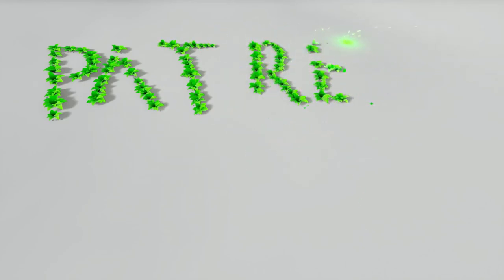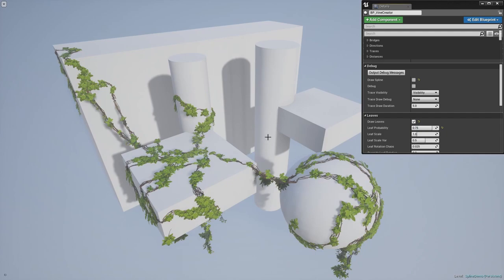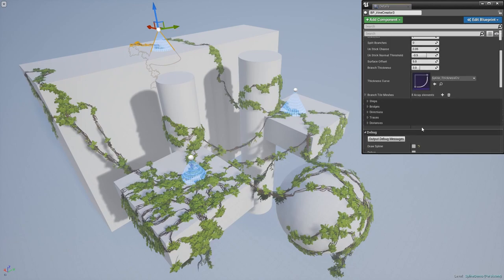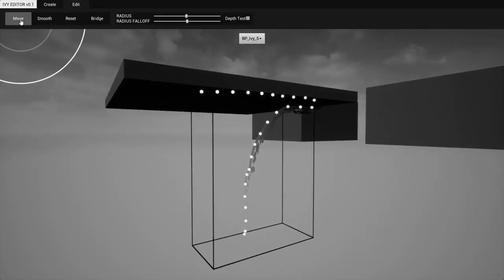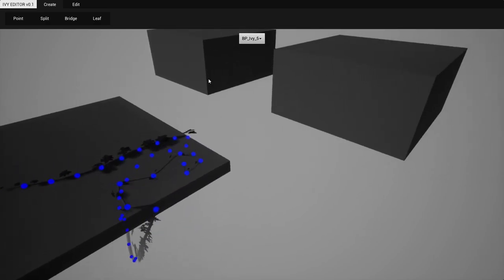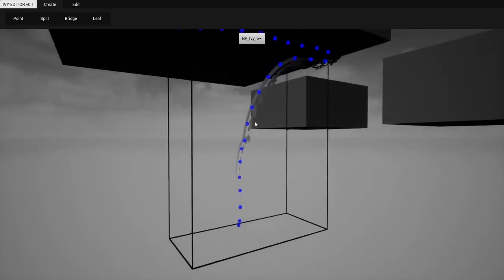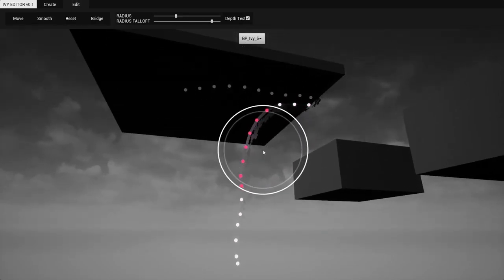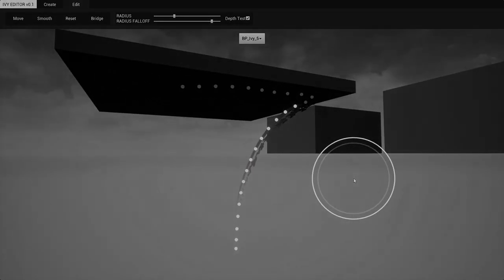Experimenting with a Blueprint-based, spline sculpt editor in UE...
Edit: it's not as 'impossible' as I say in the video. There's ways to bypass this but it's not super intuitive. Bluetility widgets, editor tickable actors, save game, or even using the K shortcut could be an option.

Cheers!